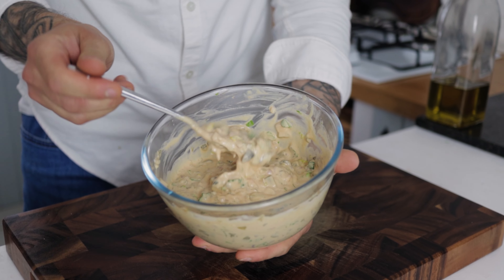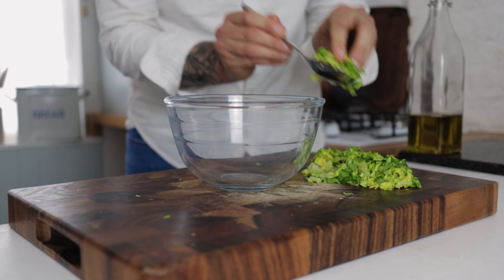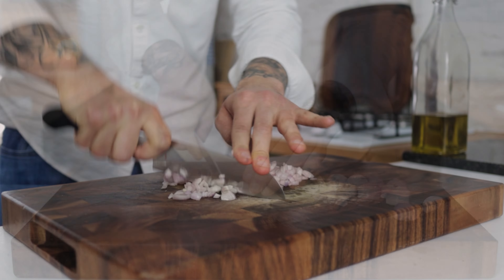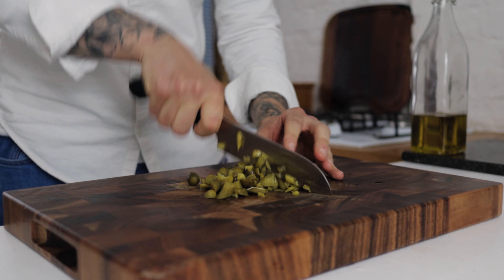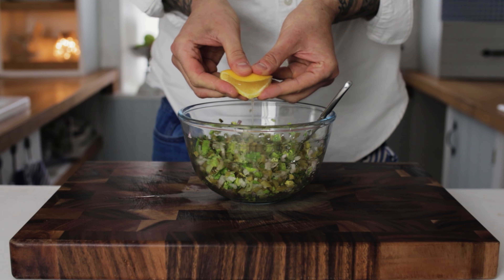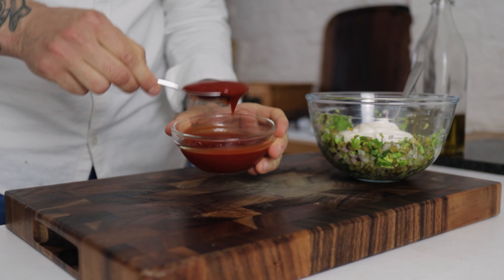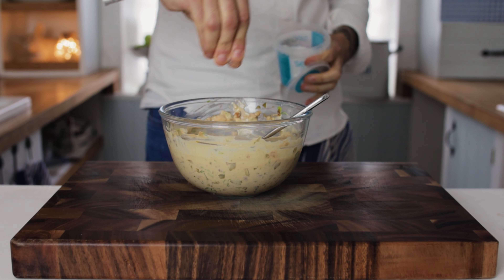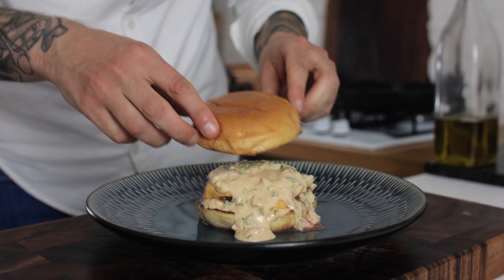My SECRET Burger Sauce REVEALED!!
How to make Burger Sauce for homemade Burgers. I finally reveal the secret Burger Sauce. This video will show you how to make a delicious Burger Sauce that I have been making for over 10 years. Learn how to make a tasty Burger Sauce for your homemade Burgers. This recipe is very easy and quick and will take your homemade Burgers to the next level. This video will teach you how to make this yummy homemade Burger Sauce.